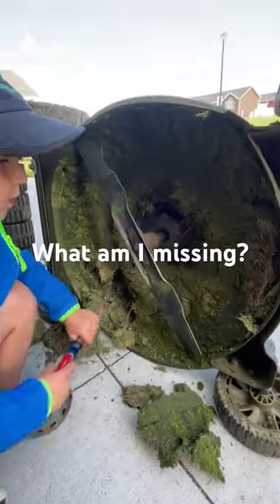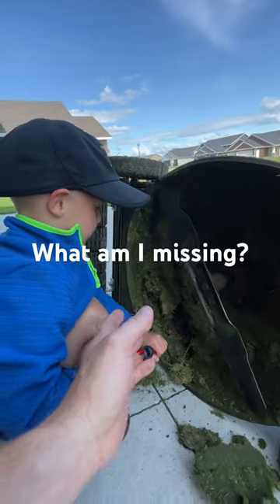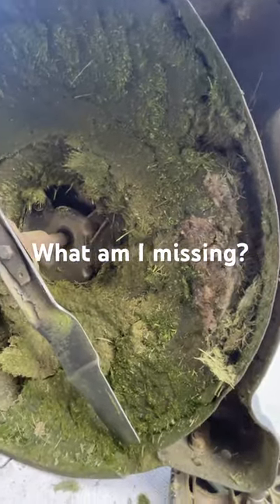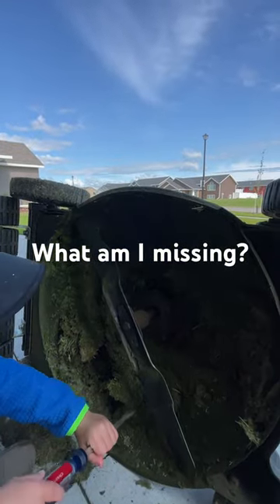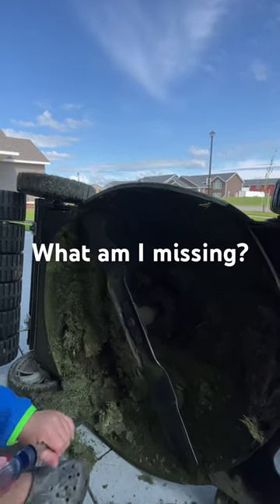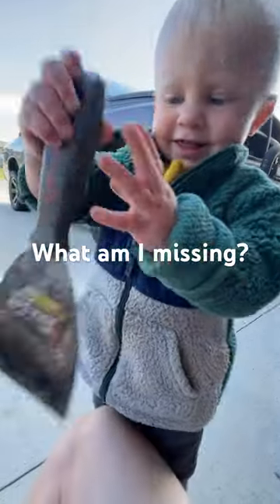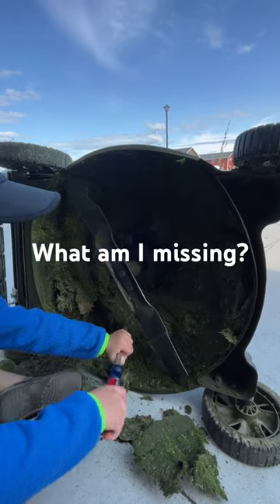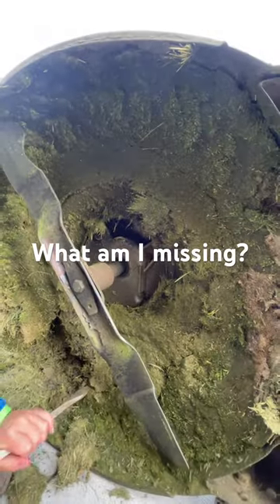Lawn mower clogs up with grass constantly…